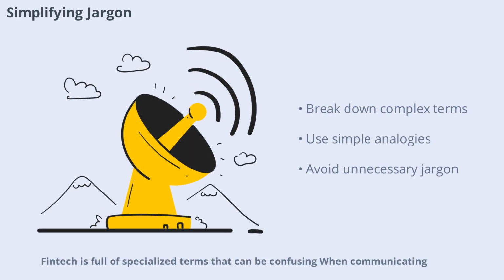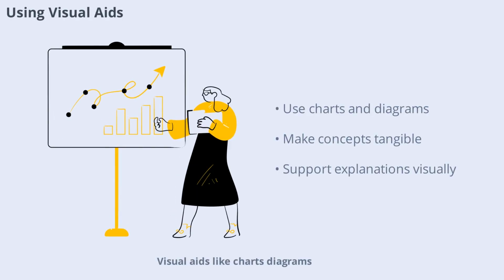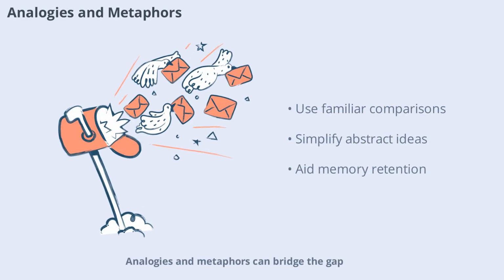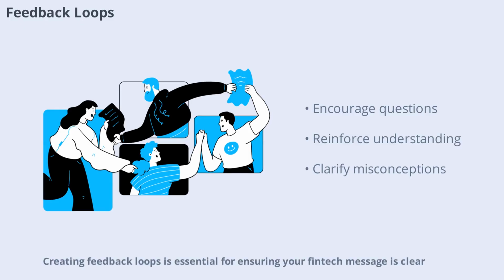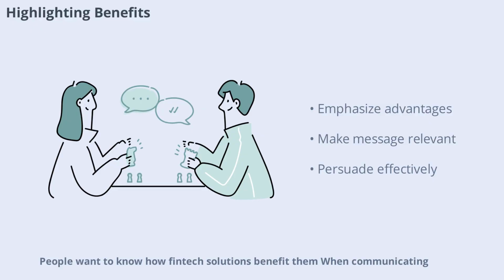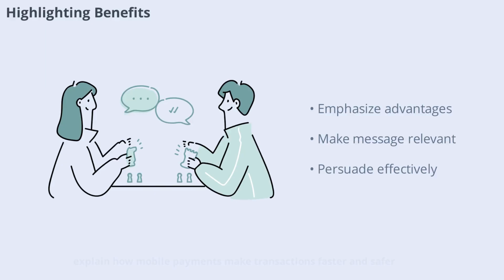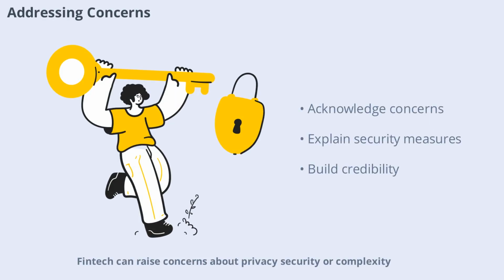Effective Communication of Fintech Concepts (8 Minutes)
Effective Communication of Fintech Concepts: A Comprehensive Guide is designed to help viewers master the art of conveying complex fintech ideas in a clear and engaging manner. In this video, we will explore essential strategies for simplifying fintech terminology, using visuals effectively, and tailoring messages to diverse audiences. Learn about the importance of storytelling in fintech communication and how to foster better understanding and engagement with clients and stakeholders. We’ll provide real-world examples and expert insights to illustrate how effective communication can enhance relationships and drive success in the fintech sector. Whether you’re a fintech professional, educator, or someone interested in financial technology, this guide offers valuable insights into improving your communication skills. Watch now to discover how to effectively communicate fintech concepts!

10 SEO-Optimized Hashtags

35 SEO Tags

Communication of Fintech Concepts, communication of fintech concepts, effective communication, fintech, financial technology, business communication, financial literacy, tech education, engagement strategies, fintech industry, key concepts in fintech communication, practical applications of fintech concepts, real-world examples in fintech, successful strategies for communicating fintech, fostering a culture of understanding, promoting best practices in fintech communication, addressing challenges in fintech education, empowering learners through effective communication, shaping the future of fintech communication, addressing strategic issues in fintech, navigating the complexities of financial technology, understanding the impact of communication on fintech, effective communication techniques in finance, cultivating a culture of support for fintech initiatives, enhancing organizational capabilities through communication insights, shaping effective practices for fintech professionals, promoting accountability in fintech communication, understanding the impact of technology on communication, leading through effective communication strategies, effective feedback techniques in fintech education, promoting a positive understanding of fintech through engaging narratives